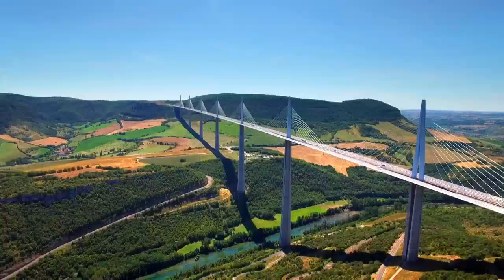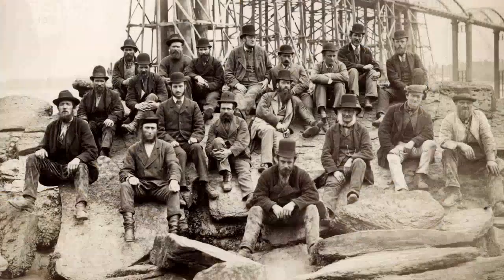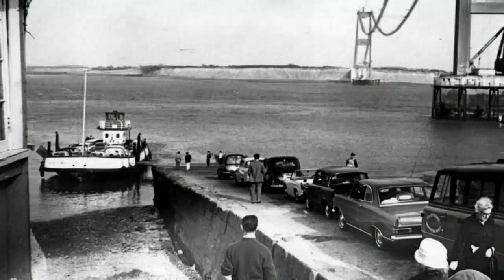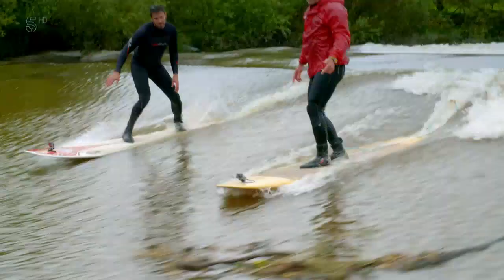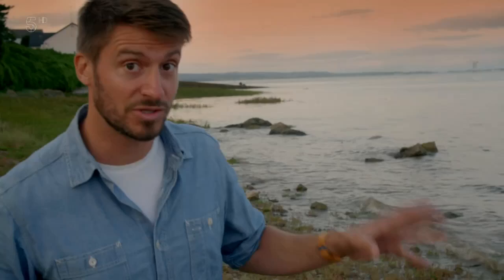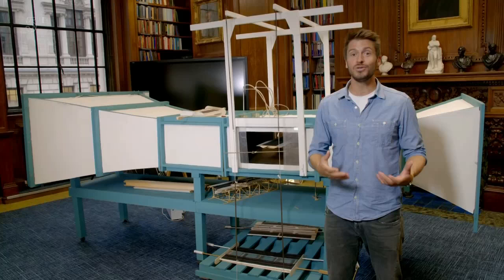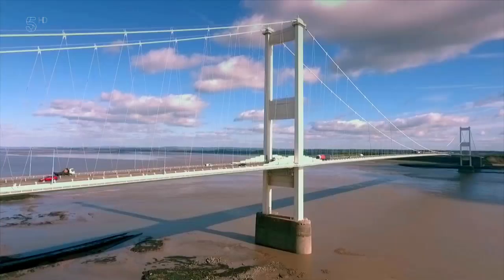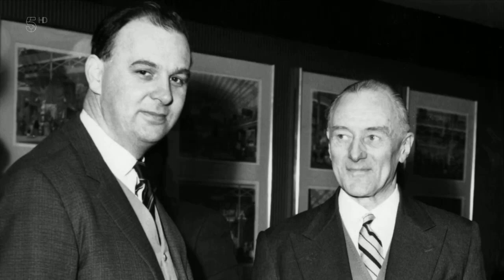Worlds Greatest Bridges S01E06 The Severn Bridge